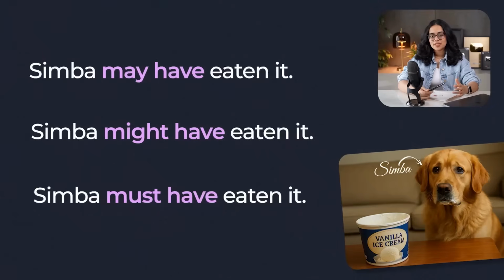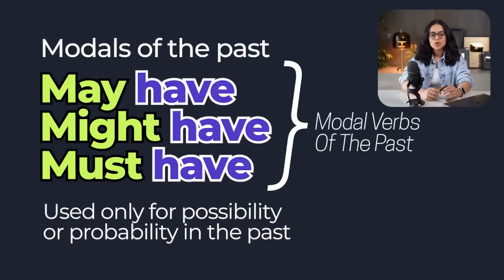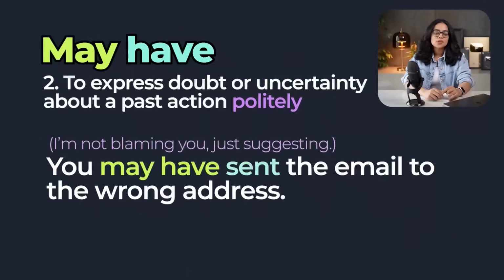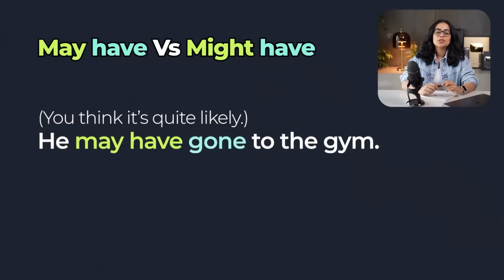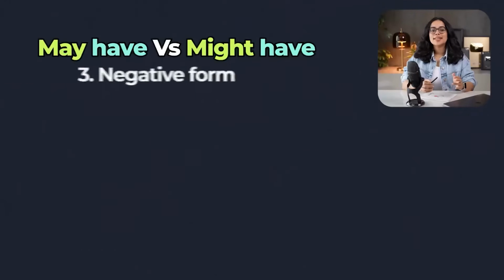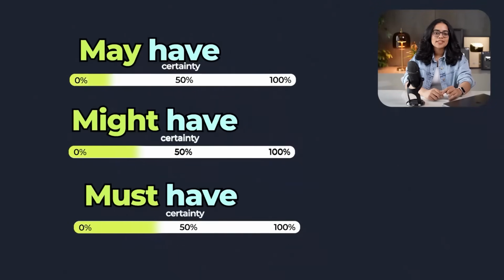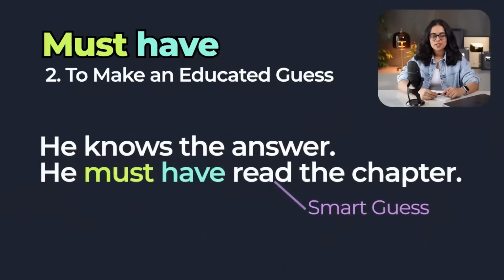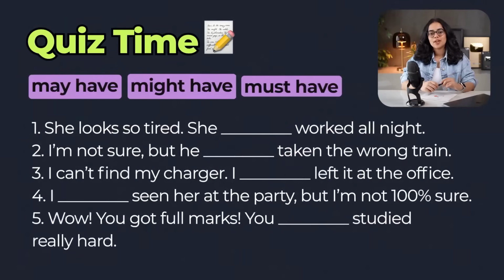MAY HAVE vs MIGHT HAVE vs MUST HAVE | Past Modal Verbs | English Grammar Lesson - Ananya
Confused about May Have, Might Have, and Must Have? This complete English grammar lesson explains Modal Verbs of the Past with crystal-clear examples! Learn when to use May Have vs Might Have vs Must Have to express past possibilities, certainty, and deductions. Master these confusing past modals forever!

My English Lesson You Might Have Missed!

📚 What You'll Learn in This Video:
✅ Complete explanation of Modal Verbs of the Past (Past Modals)
✅ MAY HAVE - meaning, usage & examples (30-50% certainty)
✅ MIGHT HAVE - meaning, usage & examples (30-50% possibility)
✅ MUST HAVE - meaning, usage & examples (90-100% certainty)
✅ Key differences between May Have, Might Have, and Must Have
✅ How to express past deductions and assumptions
✅ How to make guesses about past events
✅ Structure and formation: Modal + Have + Past Participle
✅ Negative forms: May not have, Might not have, Can't/Couldn't have
✅ Pronunciation tips: How native speakers say these modals
✅ 30+ practice sentences with real conversation examples
✅ Quick memory tricks to remember the differences

💡 Key Takeaways:
Certainty Scale for Past Events:
🔴 MUST HAVE = 90-100% certain (strong deduction/logical conclusion)

Example: "He must have missed the bus. He's never late otherwise."
Meaning: I'm almost sure he missed the bus based on evidence

🟡 MAY HAVE / MIGHT HAVE = 30-50% certain (weak possibility)

Example: "She may/might have gone to the gym."
Meaning: It's possible, but I'm not sure at all

🔵 CAN'T HAVE / COULDN'T HAVE = 100% certain it's NOT true (impossibility)

Example: "He can't have finished. It's too difficult."
Meaning: I'm sure he didn't finish; it's impossible

Structure Formula:
✓ Modal + Have + Past Participle (V3)
✓ May + Have + Called = May have called
✓ Might + Have + Gone = Might have gone
✓ Must + Have + Seen = Must have seen

Quick Comparison:
✅ "She must have forgotten" = I'm 95% sure she forgot (strong deduction)
✅ "She may have forgotten" = I'm 40% sure she forgot (weak possibility)
✅ "She might have forgotten" = I'm 40% sure she forgot (same as may)
✅ "She can't have forgotten" = I'm 100% sure she didn't forget (impossibility)
🎯 Perfect For:

English learners (Intermediate to Advanced levels)
ESL/EFL students preparing for grammar exams
IELTS, TOEFL, PTE, Cambridge (B2, C1, C2) exam preparation
Students struggling with modal verbs and past forms
Competitive exam aspirants (SSC CGL, Bank PO, UPSC, Railways, IBPS)
Anyone wanting to improve English grammar and speaking fluency
Teachers looking for clear explanations for their students
Professionals improving business English communication
Non-native speakers wanting to sound more natural

Time Stamps
00:30 Difference May have, Might have, Must have
01:00 Uses of May have
02:00 Uses of Might Have
03:00 May have vs Might have - Comparison
05:00 Uses of Might Have
07:00 Common Mistakes In English
09:00 English Grammar Quiz